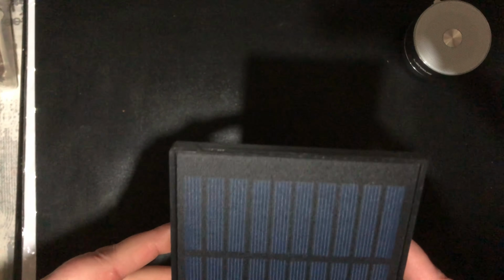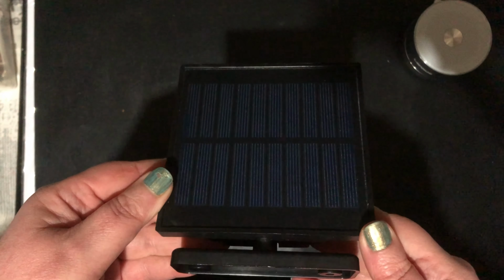Recycled Solar Panel Mixed Media Halloween Skeleton Display in 4K ~ Full Tutorial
Today I'm sharing this full tutorial, This was a fun little project to make.

TikTok .com/@Theboredcrafter

Imovies Anything's Chris James Music free version

Song: Tokyo Machine - SLASH [NCS10 Release]